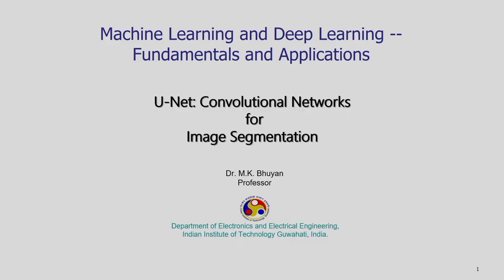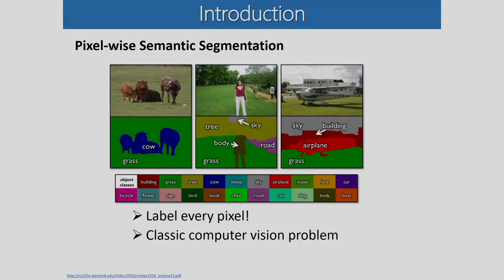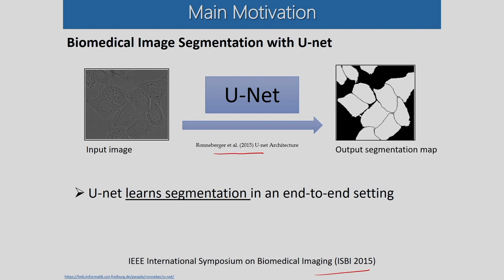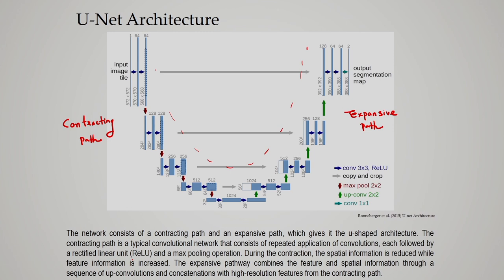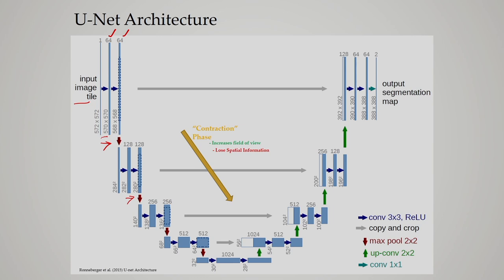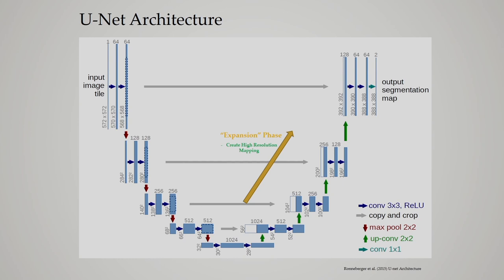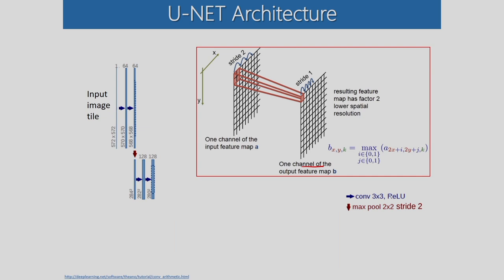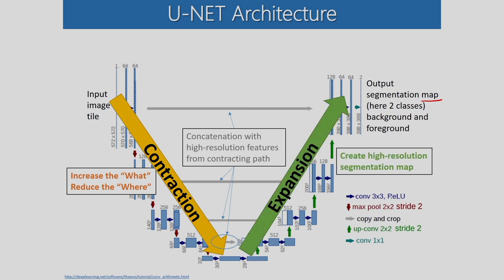Lec 42: U-Net: Convolutional Networks for Image Segmentation